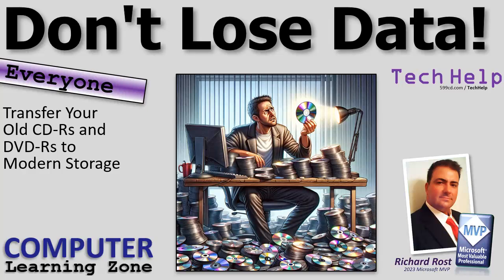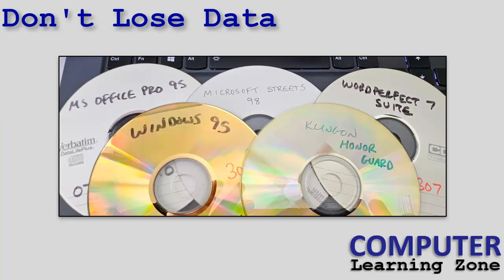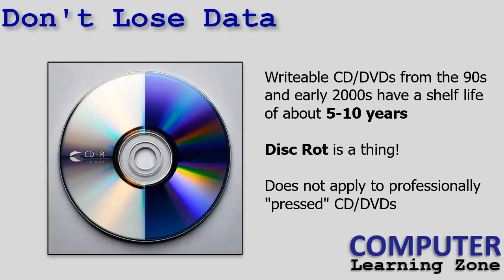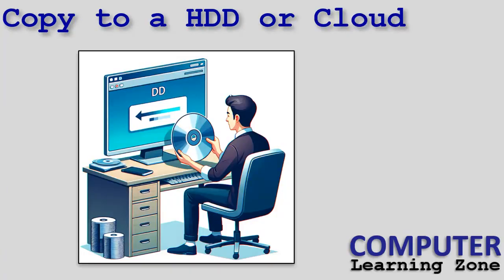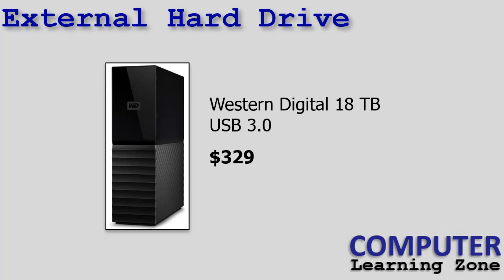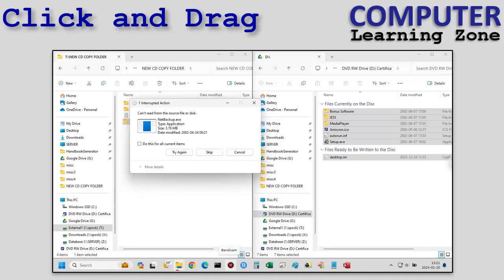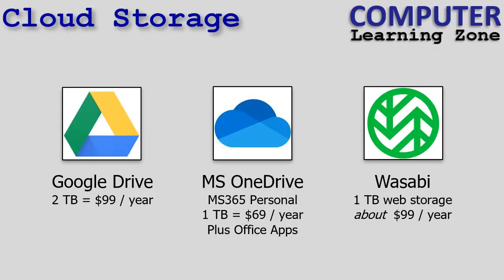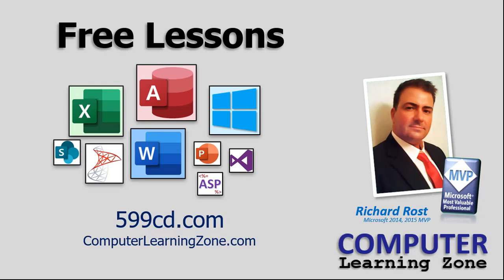Don't Lose Data: Transfer Your Old CD-Rs and DVD-Rs to Modern Storage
In this tutorial, I will guide you through the essential process of transferring your precious data from old CD-Rs and DVD-Rs to more secure, modern storage solutions. If you're like me and have valuable memories stored on discs from the 90s or early 2000s, it's crucial to act now. I'll show you the importance of moving your data to hard drives or cloud services and provide practical tips to make this process effective and straightforward. This video is not just a tutorial; it's a vital step in preserving our digital legacy. Join me to ensure your data is protected before it's too late!

HARDWARE:
External USB CD/DVD-R Drive
18 TB WD External Hard Drive